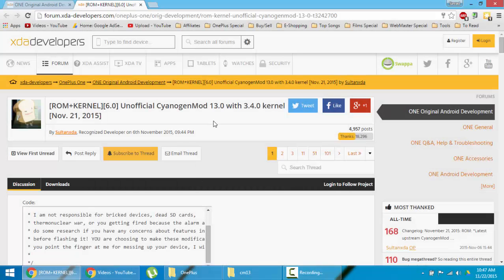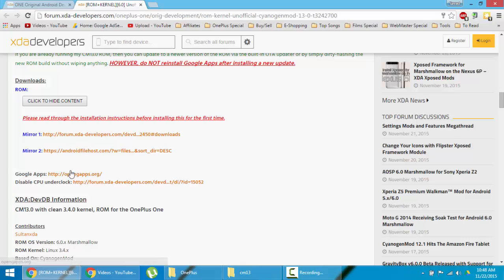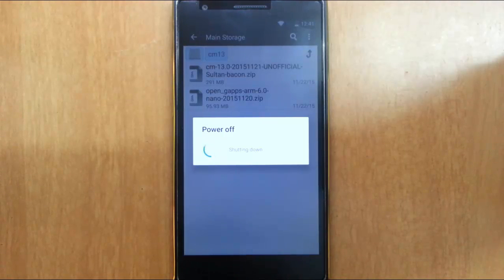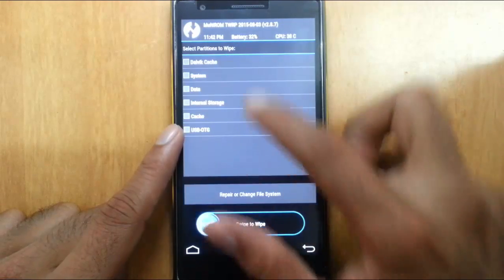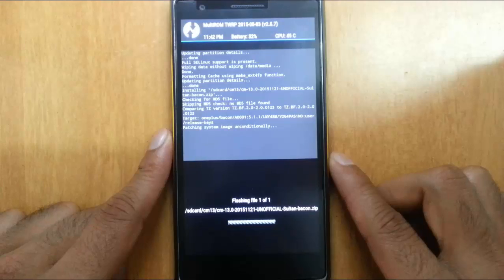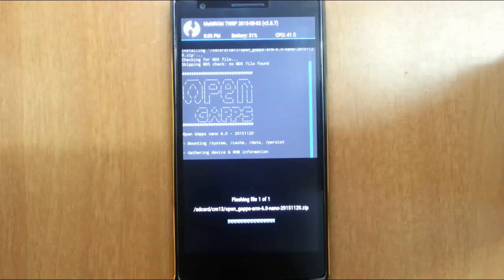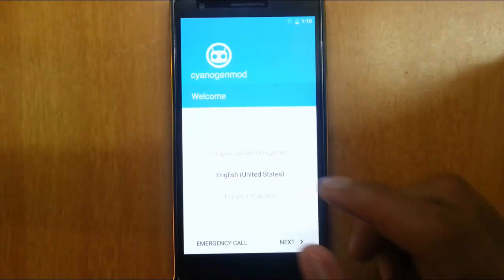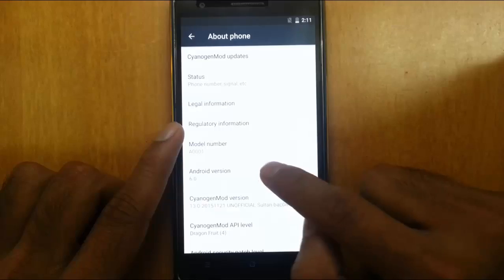How to Install CyanogenMod 13 Marshmallow ROM on OnePlus One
This video will show you How to Install CyanogenMod 13 Marshmallow ROM on OnePlus One.